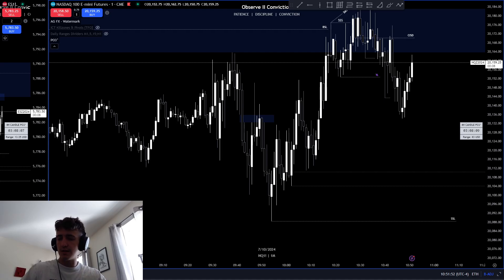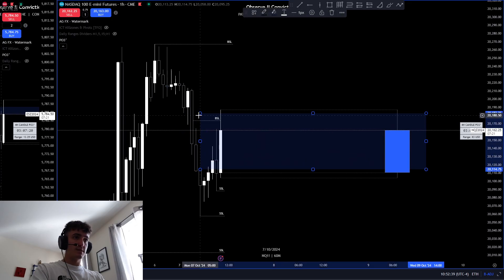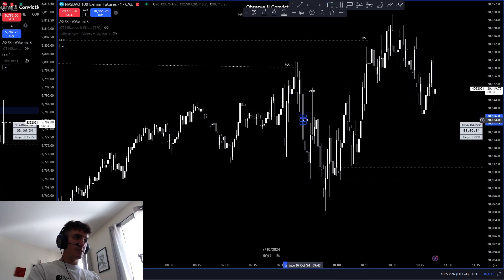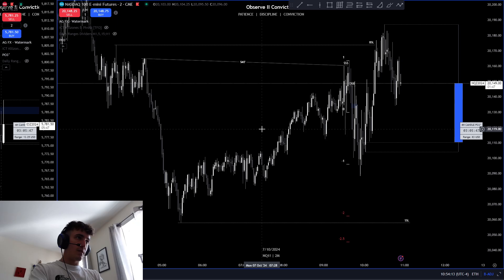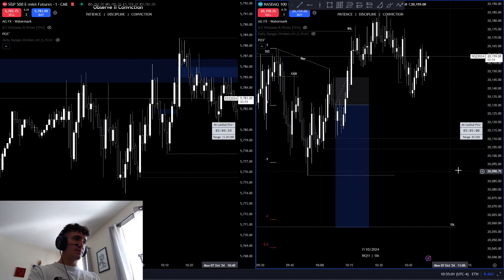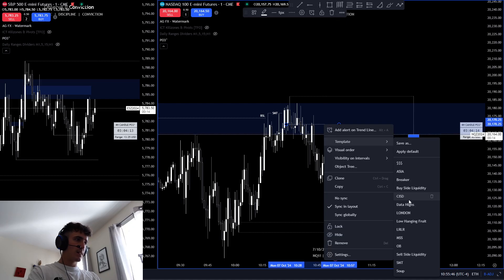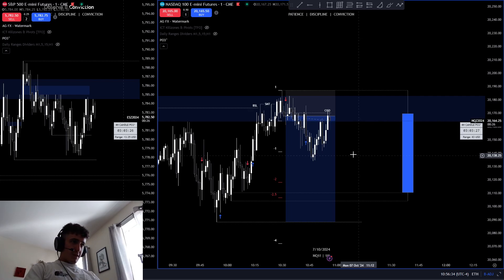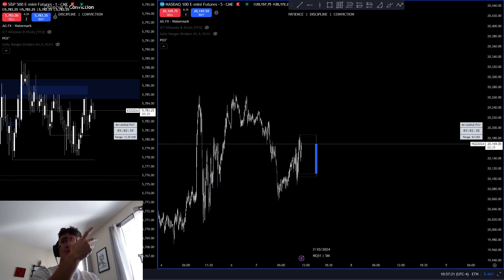Trade Recap 10/7/24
Practicing good habits are a key in trading success.
Keep Grinding and God Bless